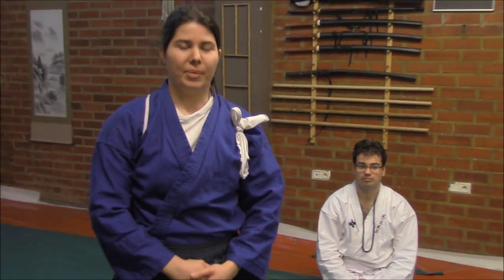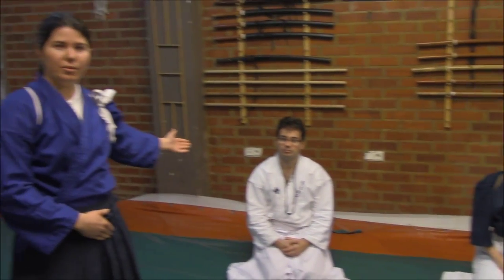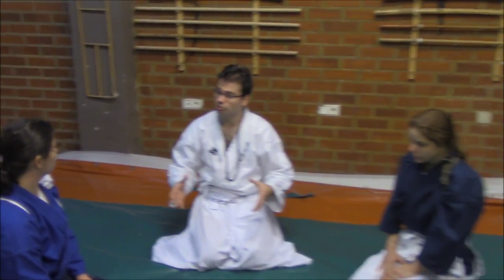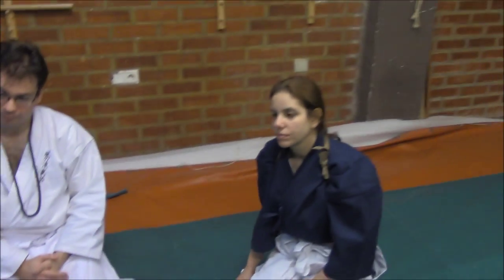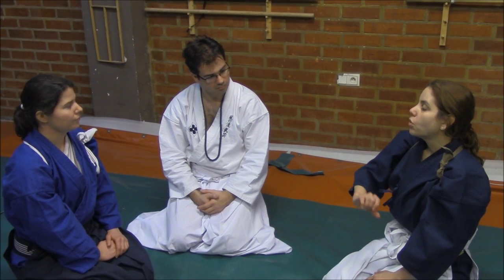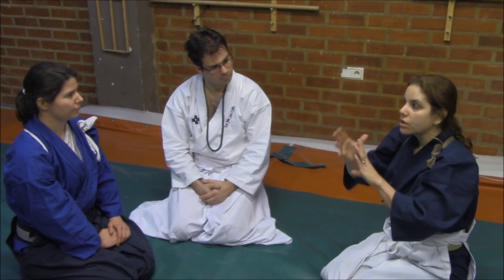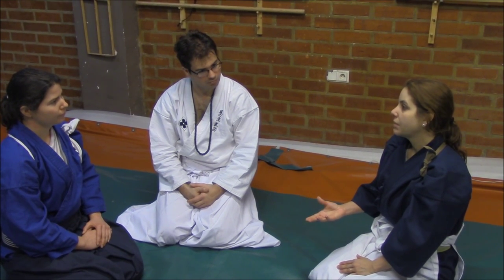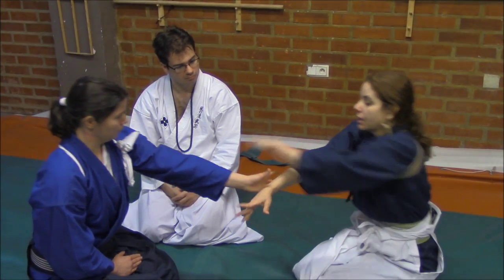Ogawa Ryu - Researcher Series - Rebeca Roca - Haradome